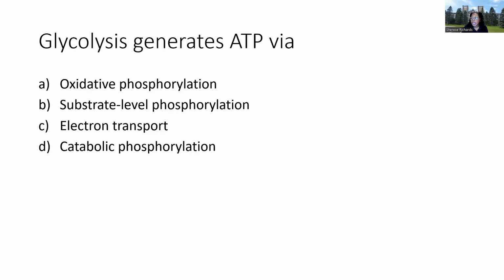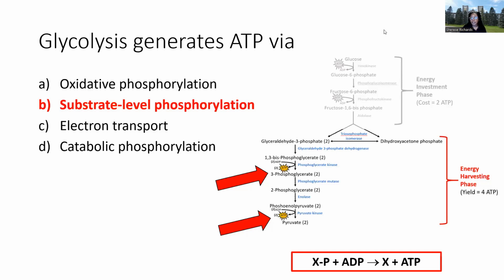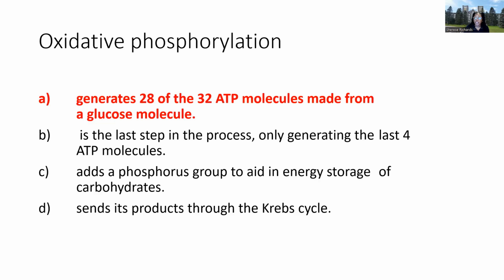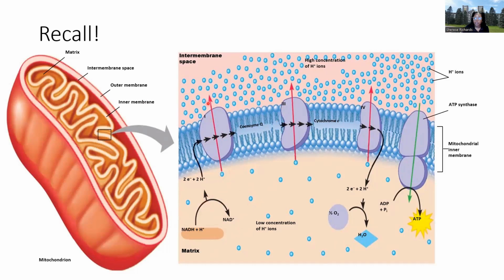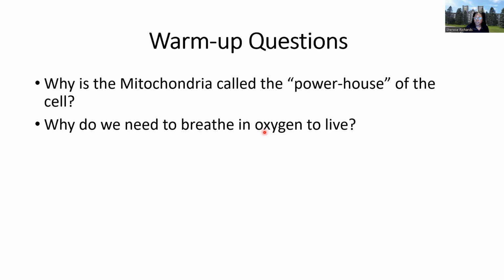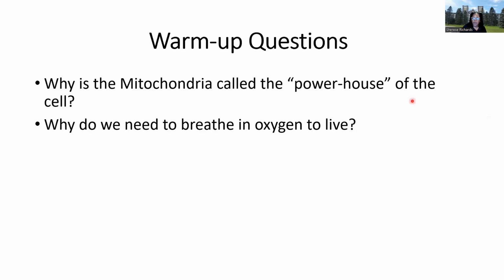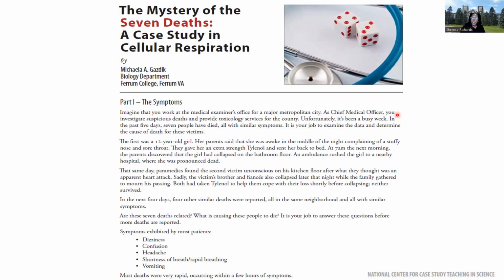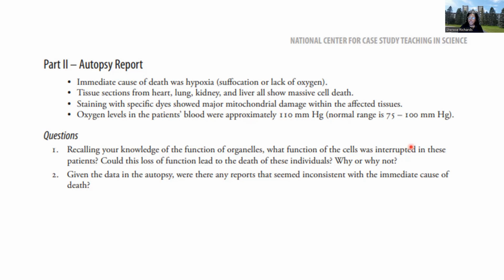BIO2510 2 01 23 Part 2